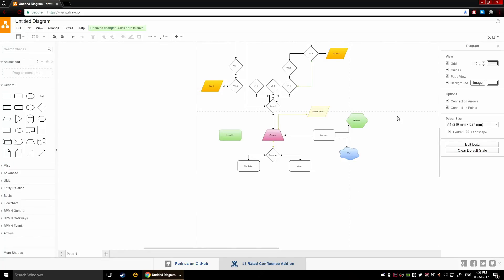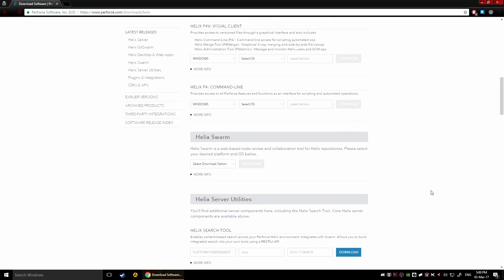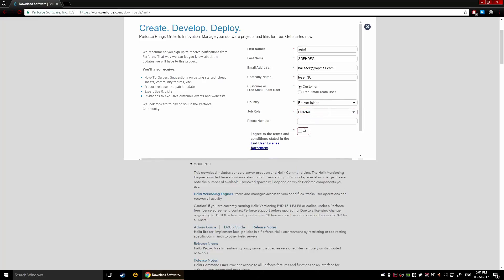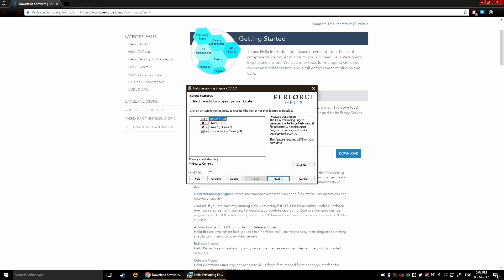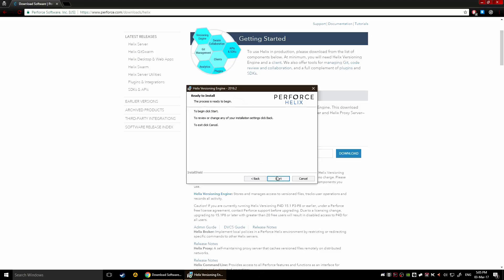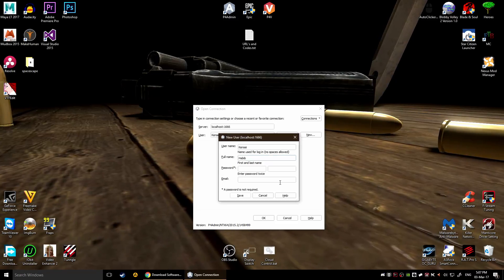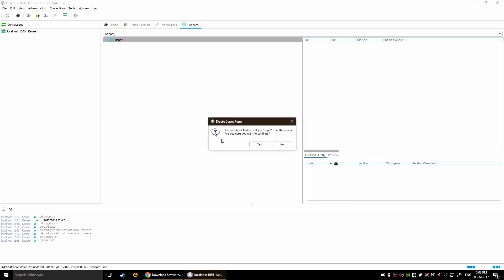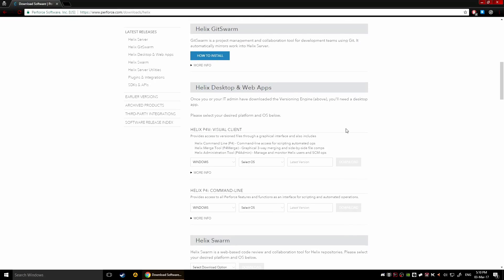Game Development Ops - Perforce Local Server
Set up a local perforce server.